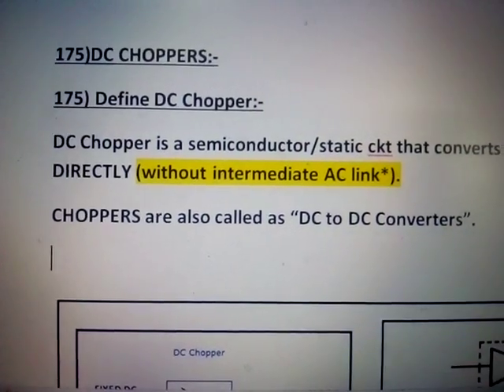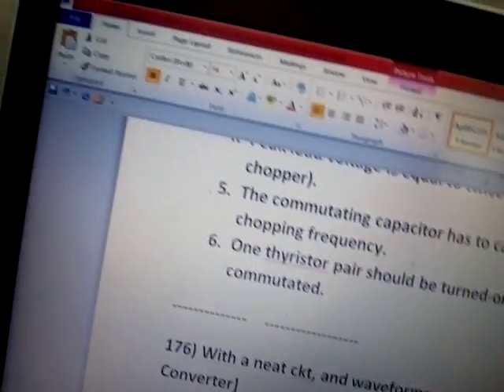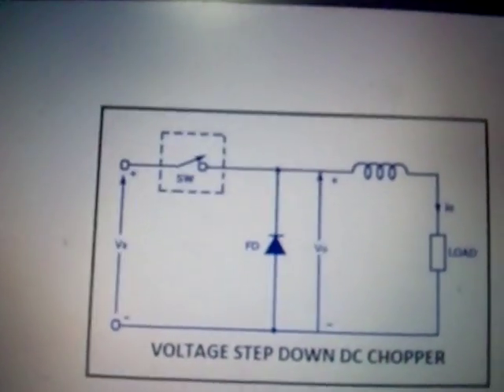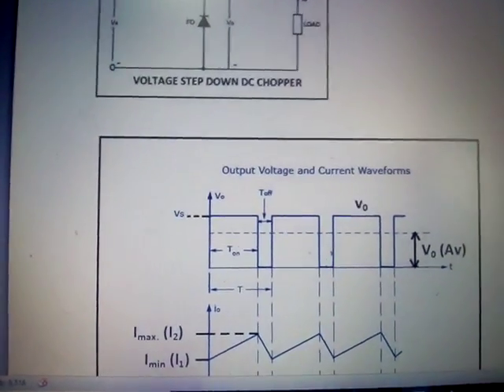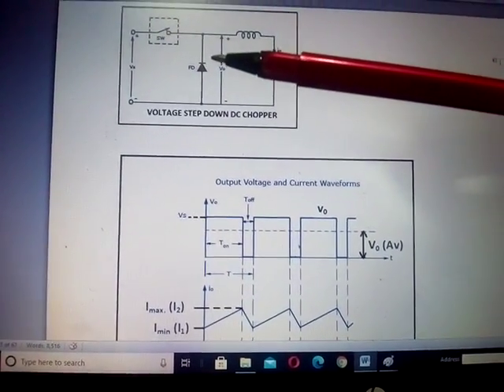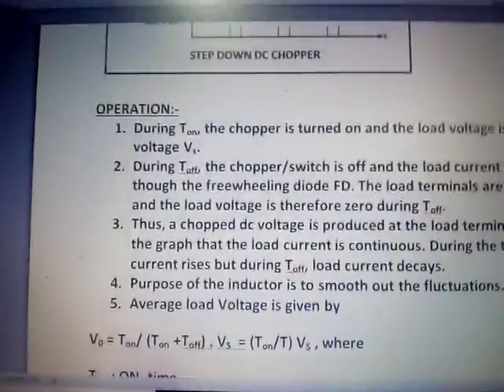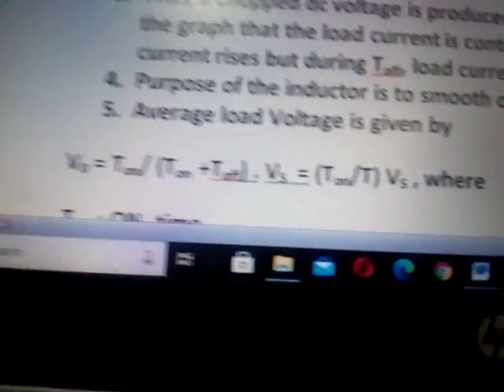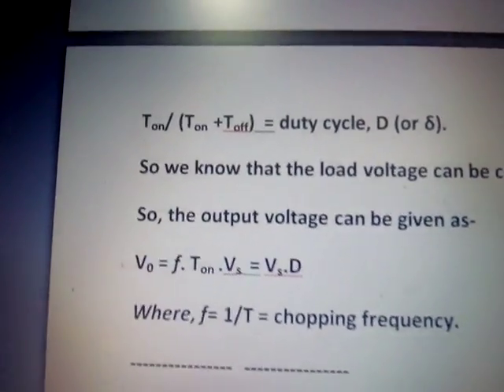Class 56 of PE for KPT DEEE students Mangaluru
DC Chopper and Step down Chopper